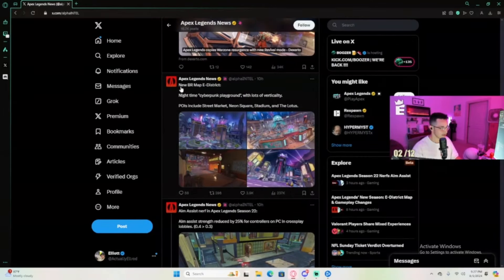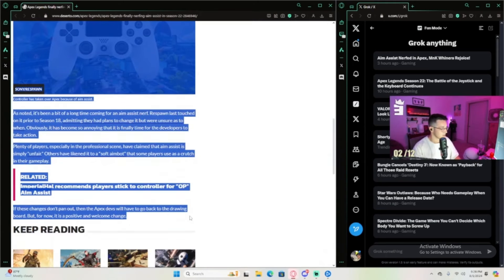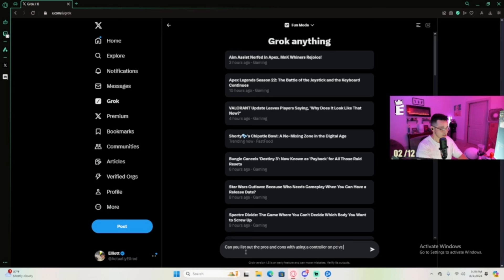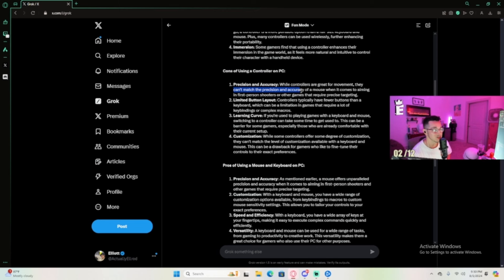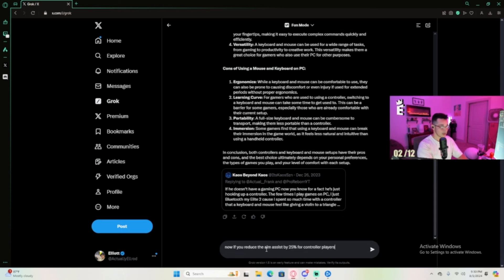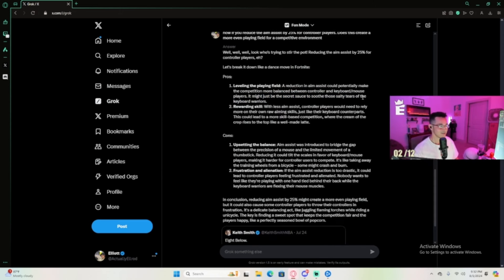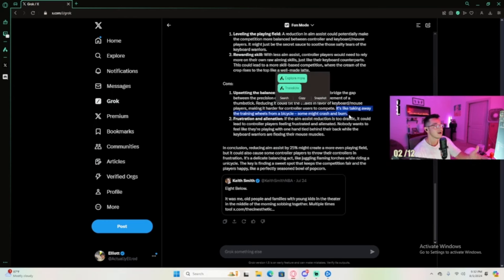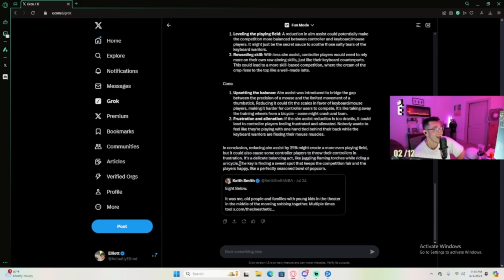Ai Ends the MnK vs Controller Debate!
I am not going to lie, I play with a controller as my input unless I am playing Valorant. So when Grok gave me this answer - I was thoroughly shocked.

X.com/ActuallyEllrod

Join Me Live on Kick
Kick.com/Ellrod